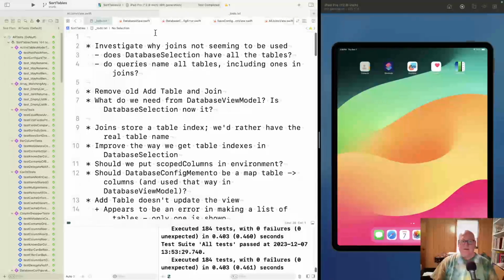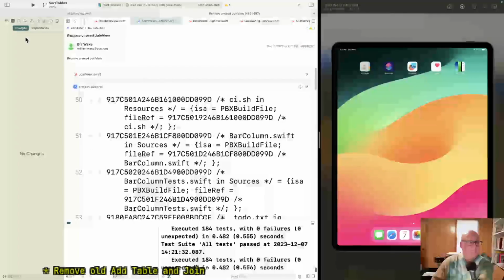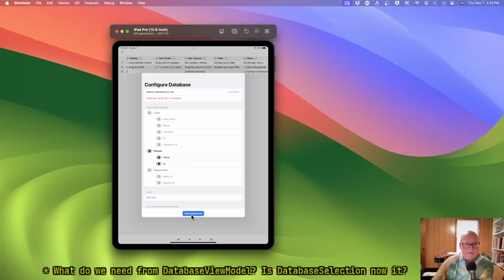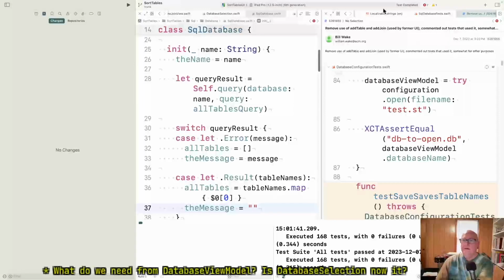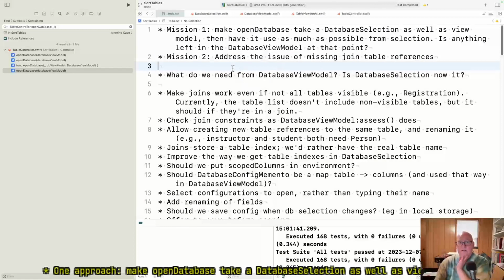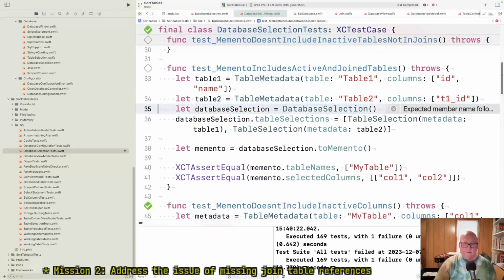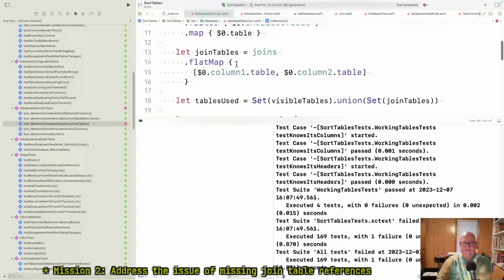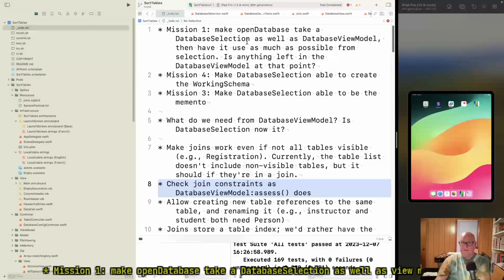ST 23 14: Cleaning Up - SortTables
*   Currently, joins only work if the join table is included as a visible table

*   Not relevant now: Add Table doesn't update the view

*   Not relevant now: Adding a second join causes a crash

* Make toMemento() include tables mentioned in joins but not otherwise visible - now joins work whether or not their table is visible